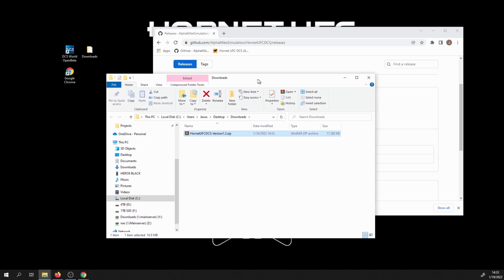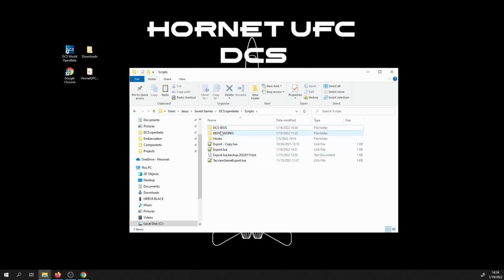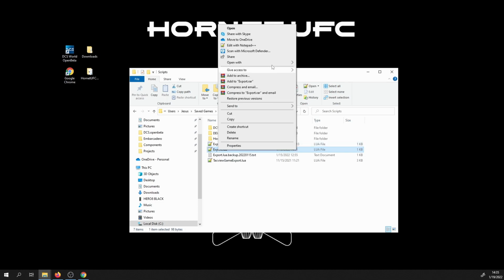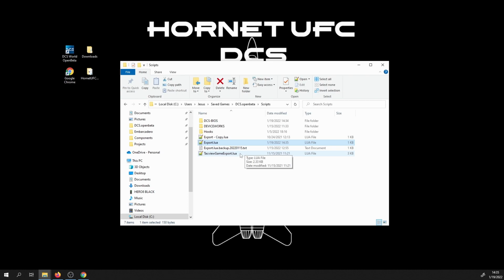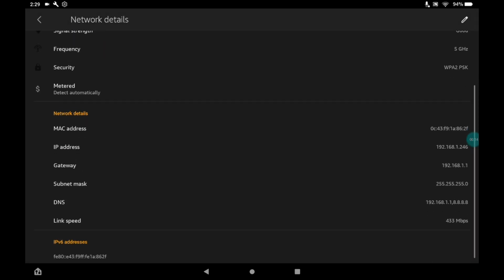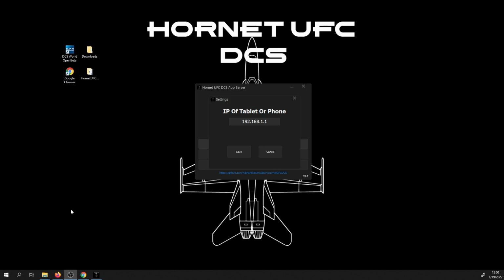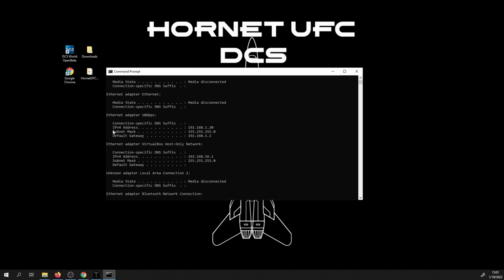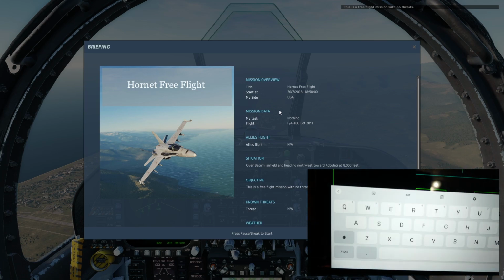How To Install And Configure Hornet UFC DCS